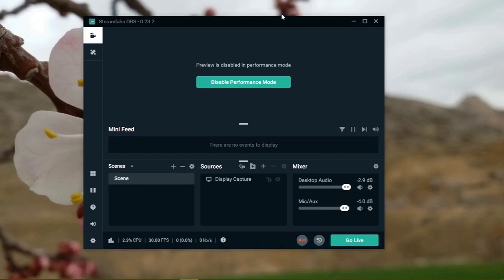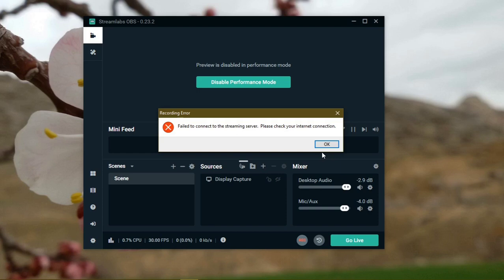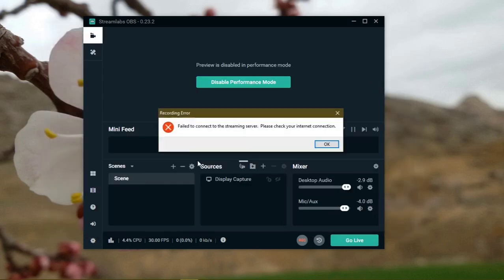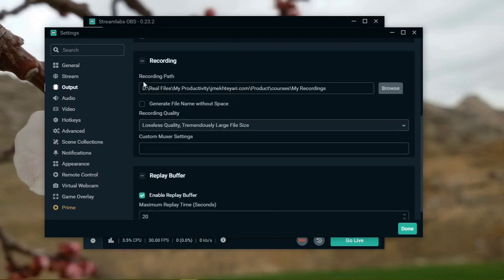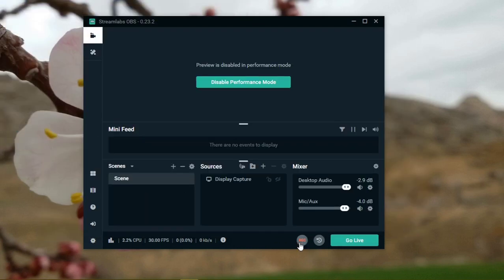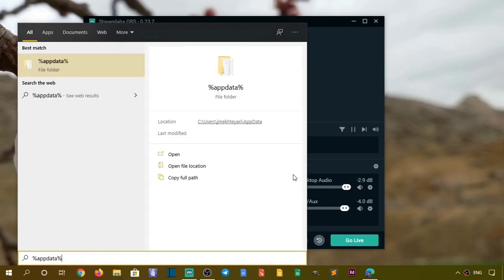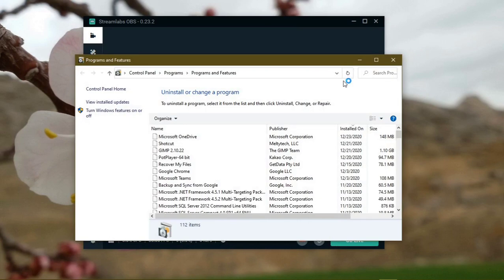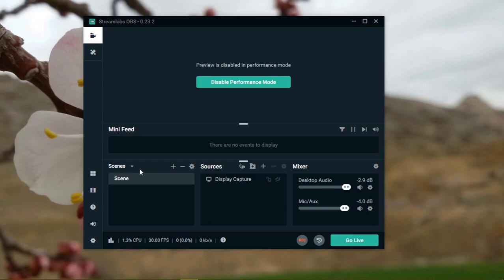Failed to connect to the streaming server. Please check your internet connection.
Failed to connect to the streaming server. Please check your internet connection solution

OTHER PLATFORMS
@jmekhteyari everywhere!